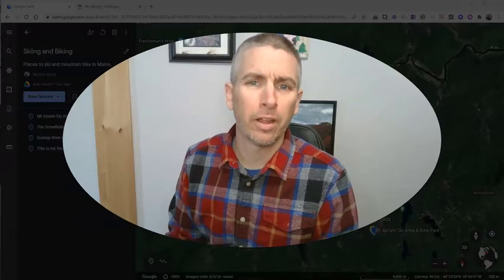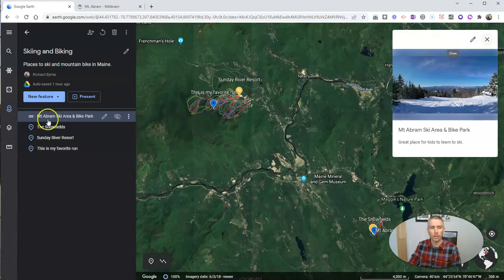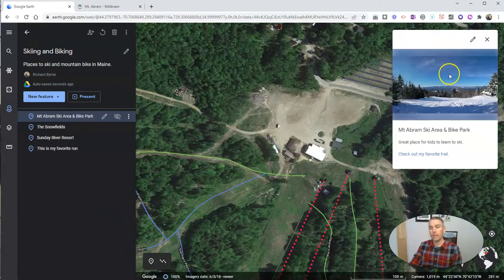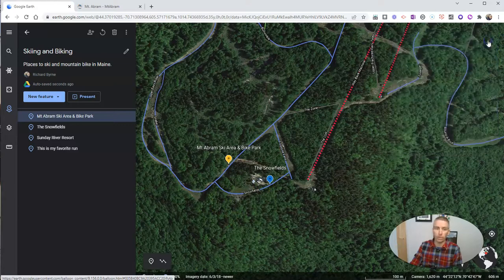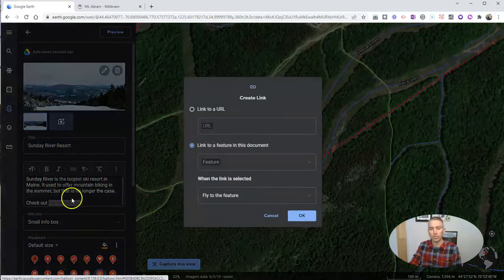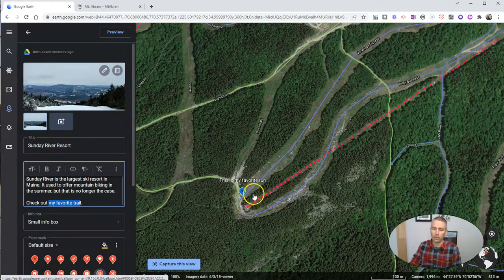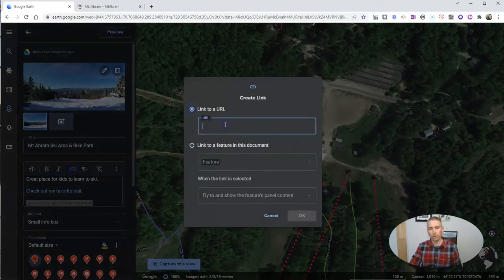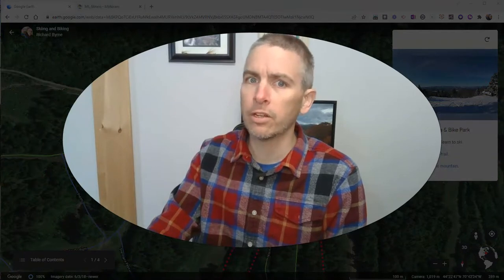How to Create Links Within Google Earth Tours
Here's a good way to direct people to specific views within a Google Earth project (tour). This works in the web version of Google Earth.

Learn more about using Google Earth in your classroom in this self-paced course

🏫 Take a course with me: 🏫